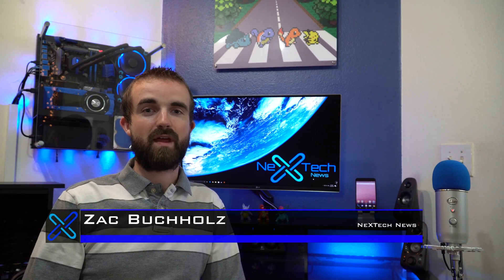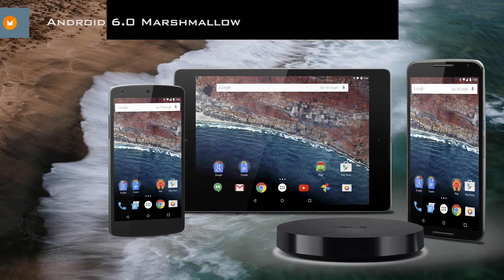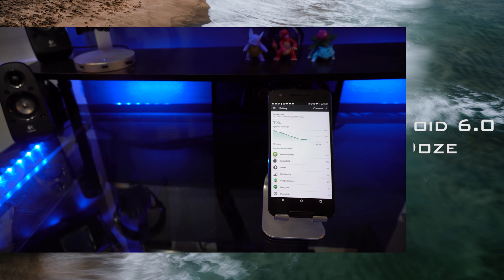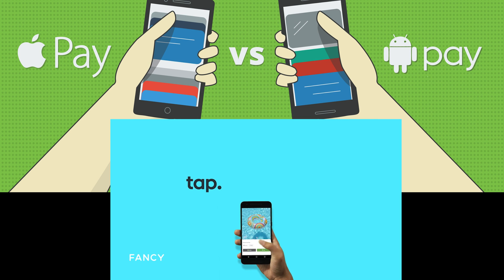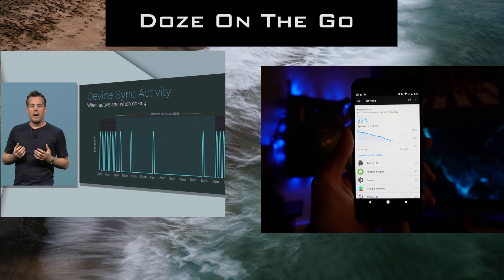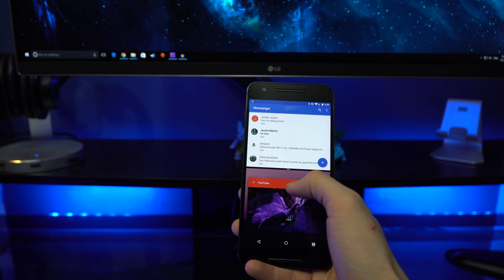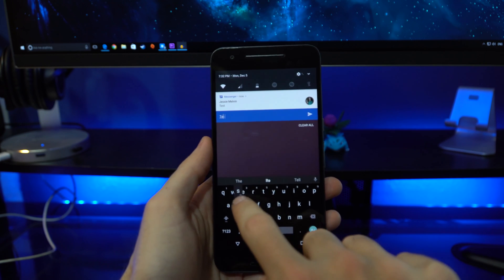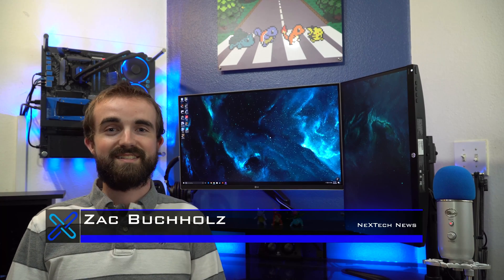Android M V.S. Android N (True Comparison)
This was a video comparing Android 6.0 Marshmallow to Android 7.0 Nougat.